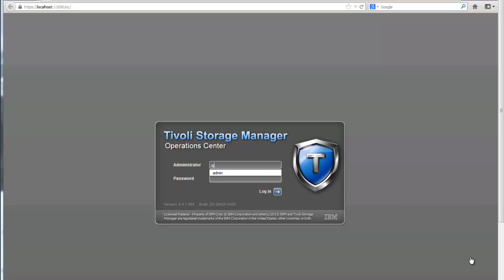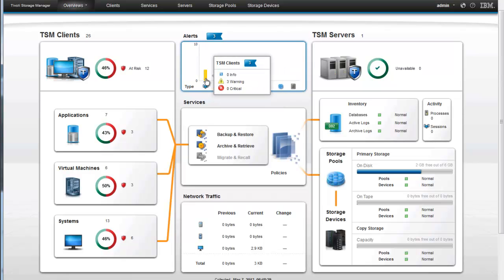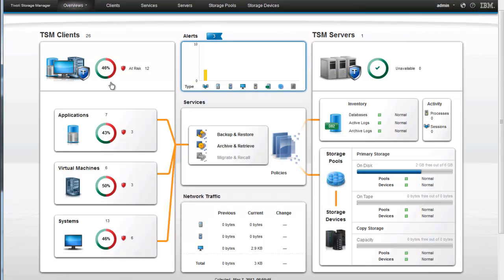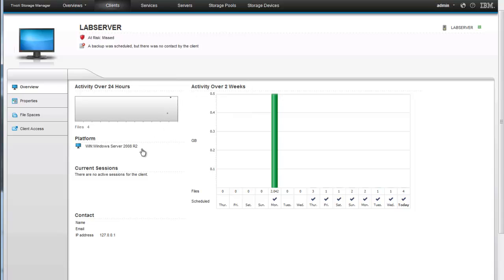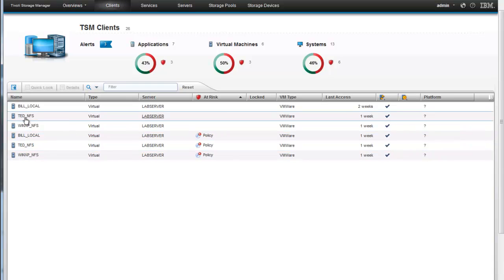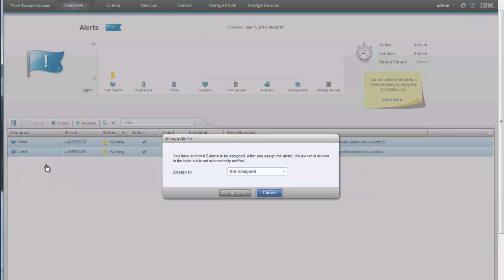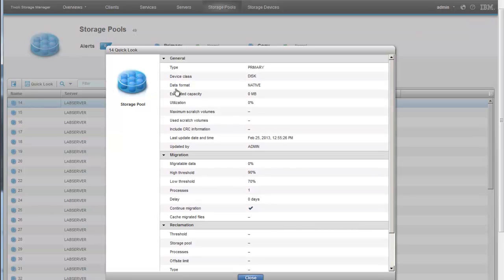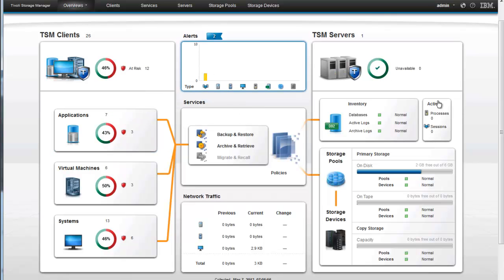Tivoli Storage Manager 6.4.1 Operations Center walk through - Demo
Tivoli Storage Manager Operations Center v6.4.1 walk through.  This video demonstrates the Operations Center's features and how to customize the various screens.

Play using HD.